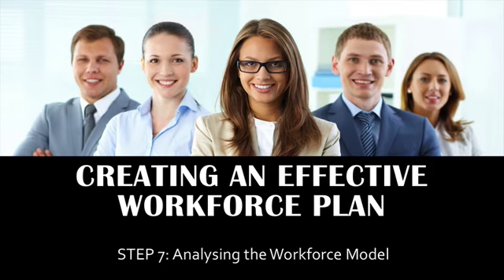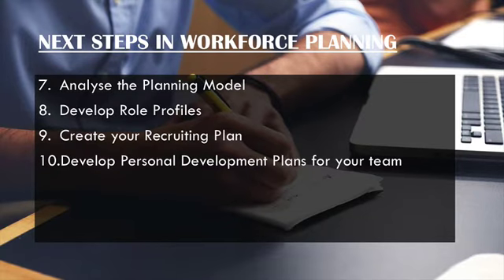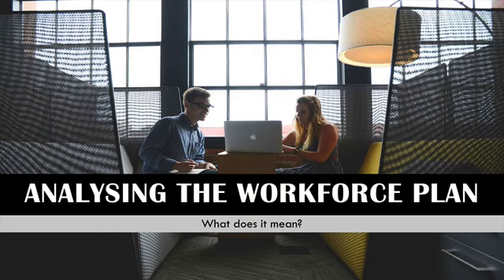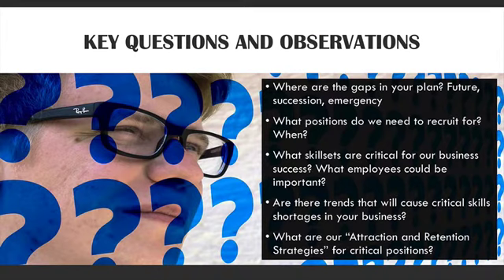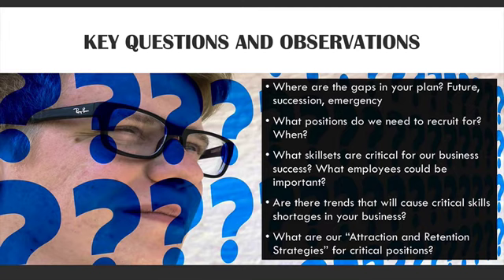Workforce Planning Step 7